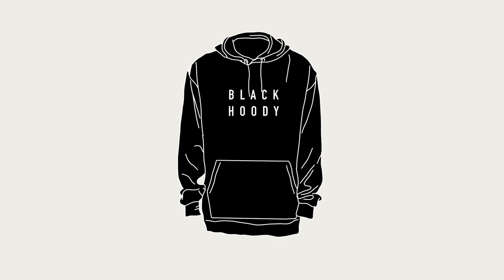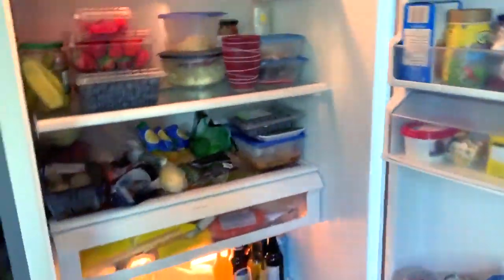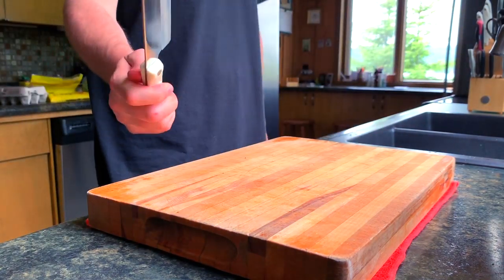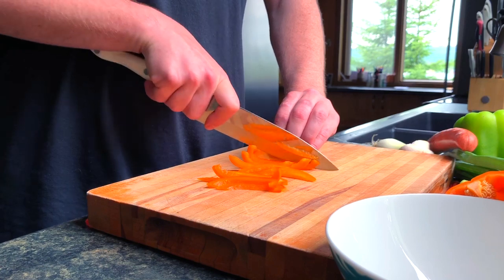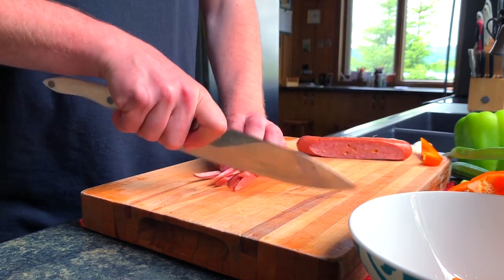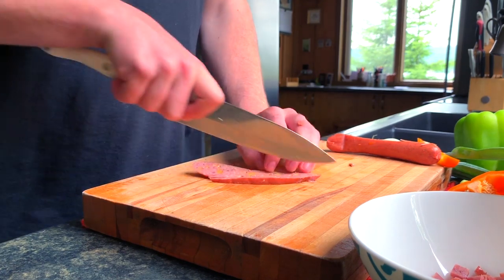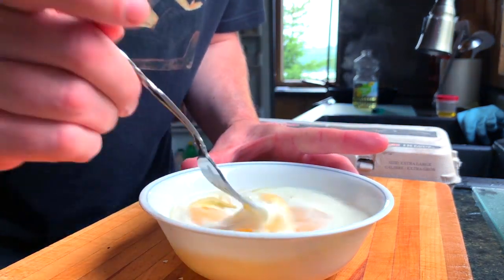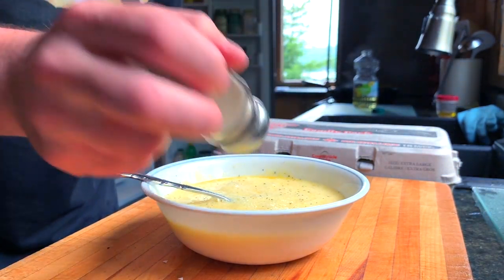HOW TO MAKE A BOMBLETTE!